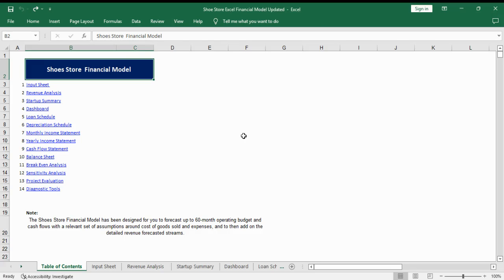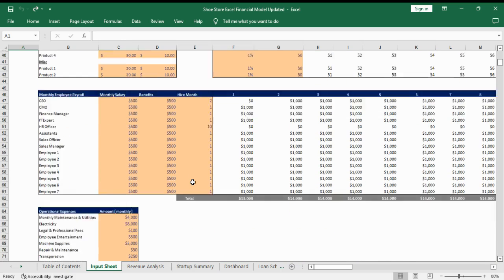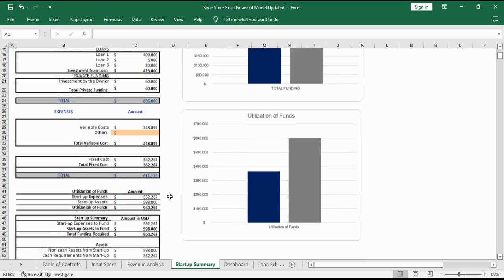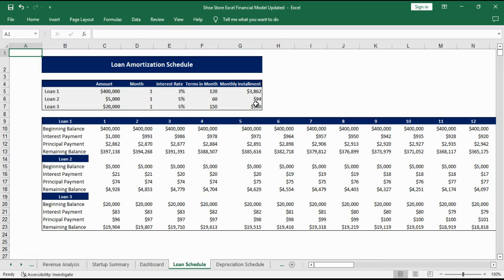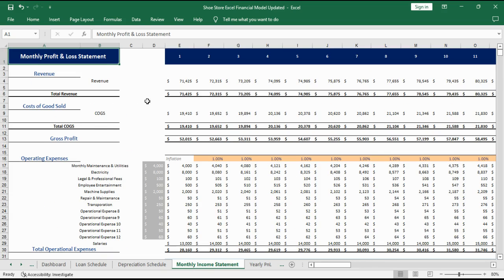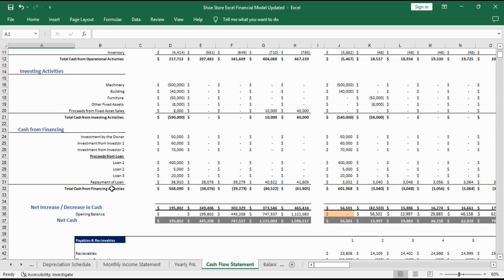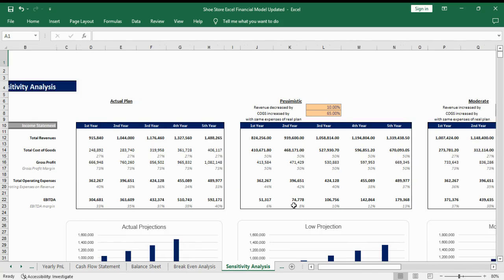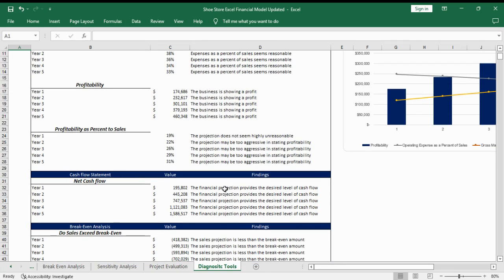Shoe Store Excel Financial Model Template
In this age shoes have become more than a commodity. They have become a fashion and cultural statement. Hence, investing in a growing market like this can yield a lot of profit. To make this business a success it is important to have proper planning and management of resources. Our Shoe Store Excel Financial Model Template can make the business planning process easier and faster for you.

Introduction to our Shoe Store Financial Model
Shoe Store Excel Financial Model presents the business case of a brand-new start-up with an upfront investment in equipment. The model contains the three financial statements including the cash flows and calculates the relevant metrics (Sensitivity Analysis, Break-even Analysis, Diagnostic Tools, Project evaluation, and Charts). The financing options for the project include a standard long-term loan as well as an investment made by the investors.

How to Use Shoe Store Financial Model Template
A quick overview of the Financial Model: in the contents tab you can see the structure of the model and by clicking on any of the headlines you will be redirected to the relevant worksheet.

On the Input tab, you can feed the financial information for the model such as sales price, cost, expenses, etc. Inputs are always depicted with a Peach fill and grey letters while the call up (that is direct links from other cells) are filled in grey with black letters and calculations are depicted with white fill and black characters.

Tabs based on Calculations
Revenue is calculated based on the product or services sold, while operating profit is calculated by deducting the business variable and fixed costs. The interest and depreciation calculation is done based on the assets acquired and the gearing of the financing. With the help of working capital assumptions, we measure the impact on business cycles. The PnL Monthly tab has aggregation along with other relevant statements like balance sheet, and cash flow for every month.

In the sensitivity analysis tab, you can see a high-level report with the main business scenarios. It shows how the company’s profit will look in case of any uncertainty. For example, if the cost or expenses increased by 10% how will the profit change.

The break-even analysis tab is useful to determine the number of units and revenue required to achieve break even.

Moving to the Project Valuation tab, a company valuation is performed by using the free cash flows with discount rates to the firm and then a series of investment metrics are presented (IRR, NPV, ROE).

In the Dashboard tab: Various graphs present the revenues, cash analysis, break-even analysis, sensitivity, assets vs liabilities, startup summary etc.

Key Inputs of Shoe Store Excel Financial Model
The growth rate
Various prices and segmentation of revenue.
Revenue Assumptions
Tax Rate
Investment table
Loan table

0:00 Intro
0:17 Input Sheet
0:43 Revenue Analysis
1:05 Startup Summary
1:21 Dashboard
1:37 Loan Schedule
2:06 Depreciation Table
2:21 Monthly Income Statement
2:33 Yearly P&L
2:42 Cashflow Statement
3:00 Balance Sheet
3:08 Beak-Even Analysis
3:18 Sensitivity Analysis
3:31 Project Evaluation
3:45 Diagnostic Tools